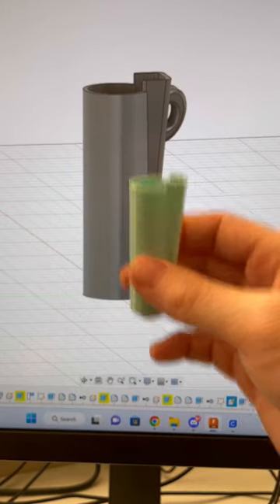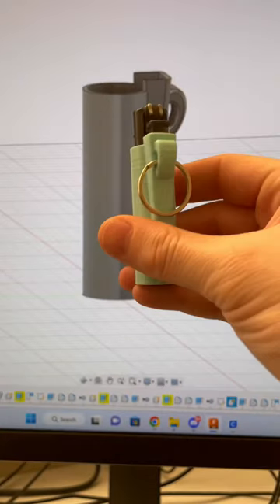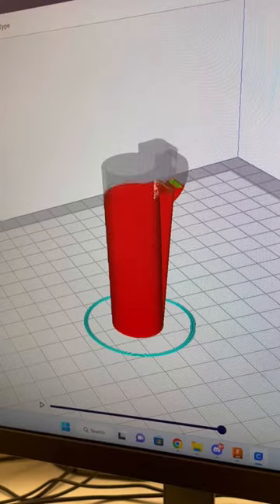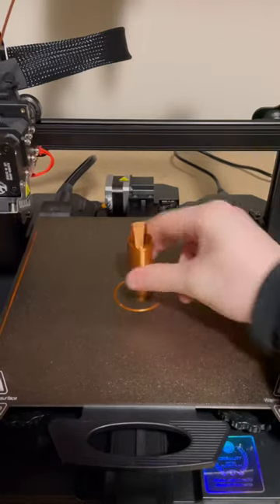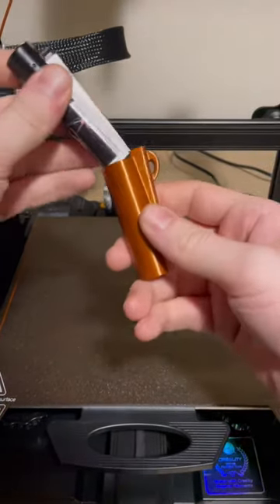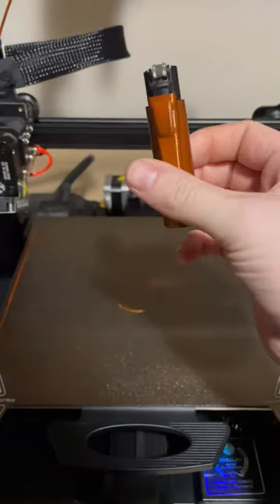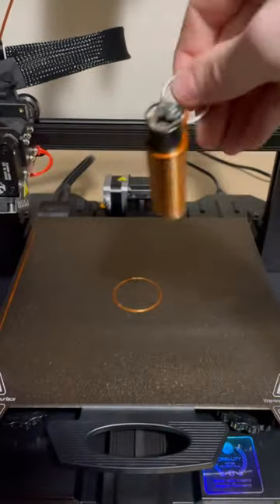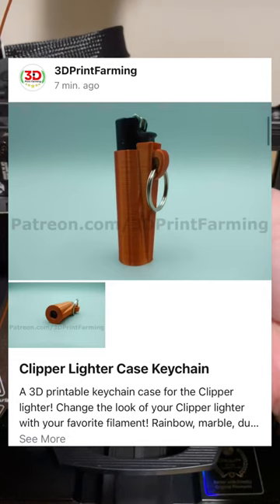3D printed keychain case for the Clipper lighter!